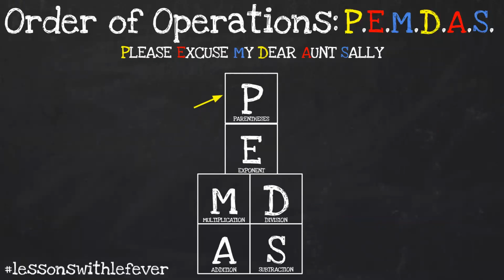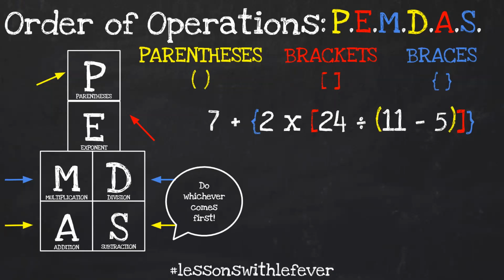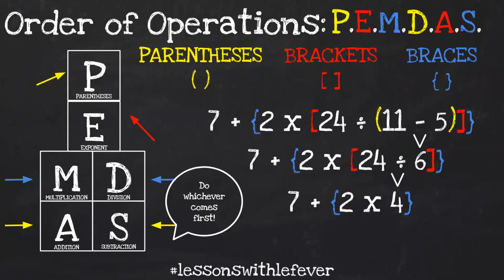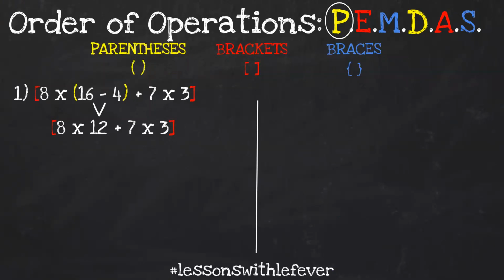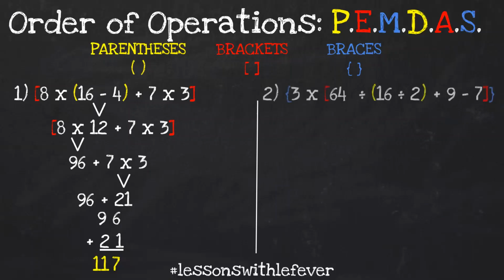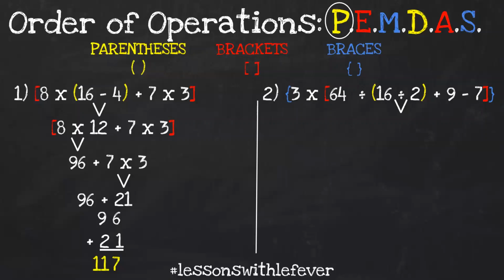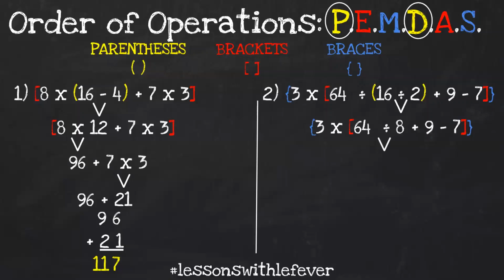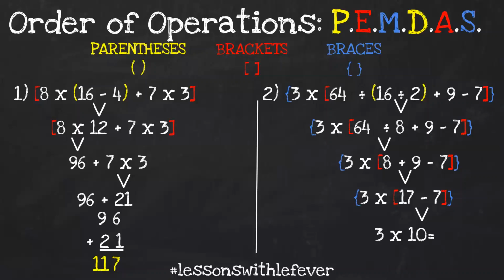Order of Operations Part 2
In this lesson, you will learn how to evaluate expressions with parentheses, brackets, and braces using the order of operations